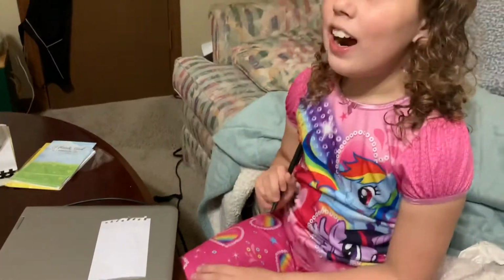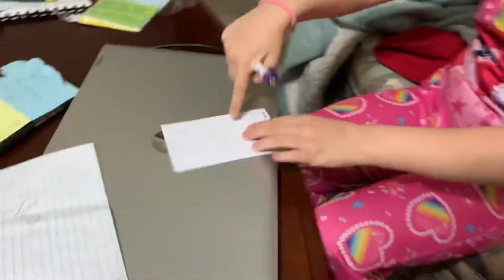Where is my dog drawing!